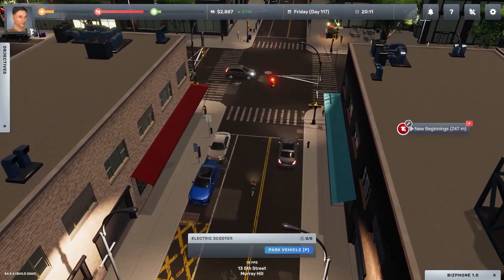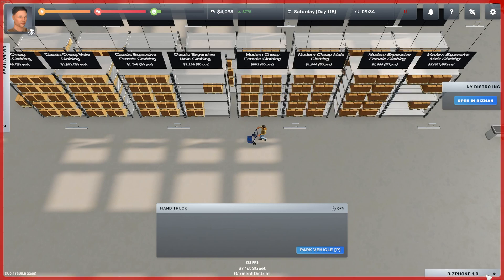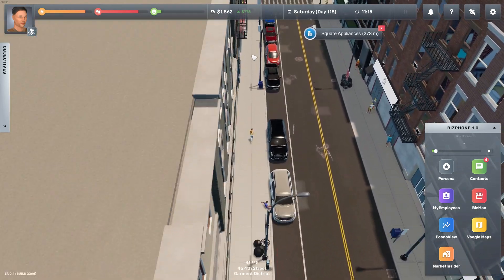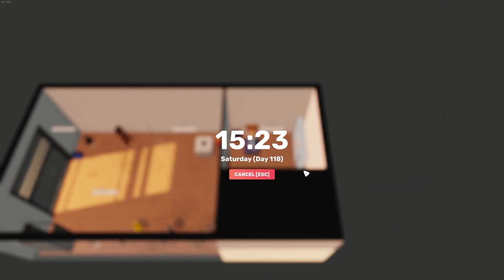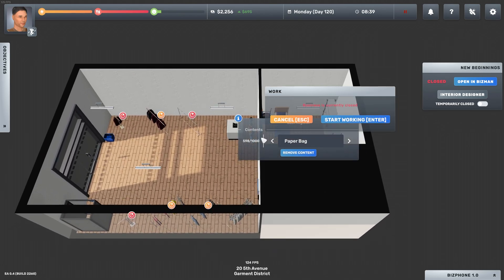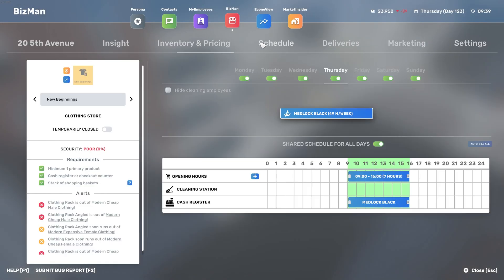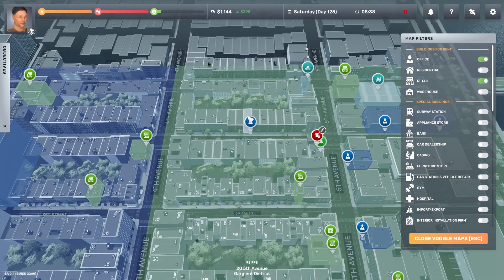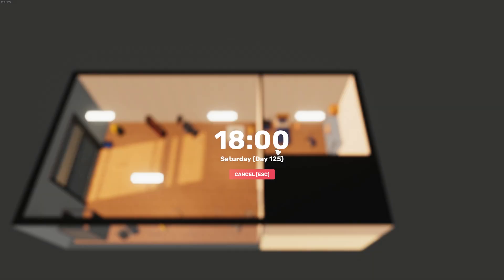youtube video #-YCsZlVerJs